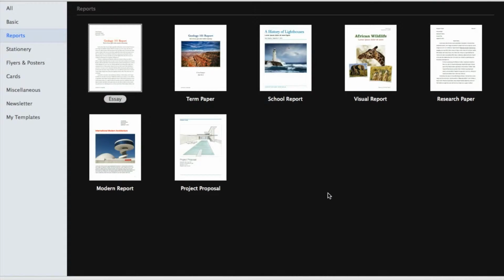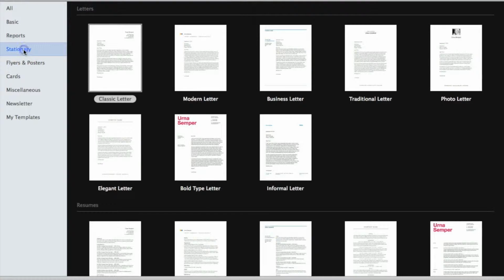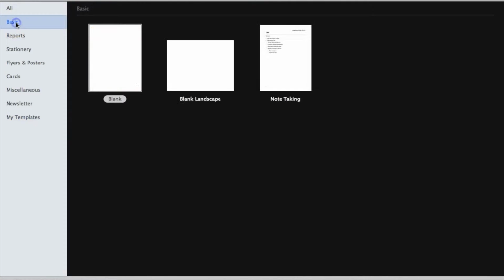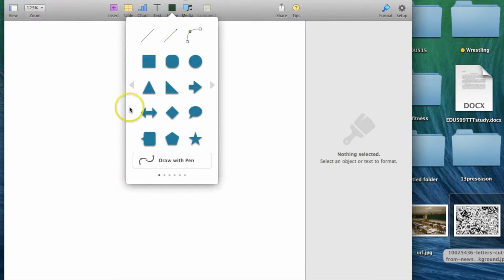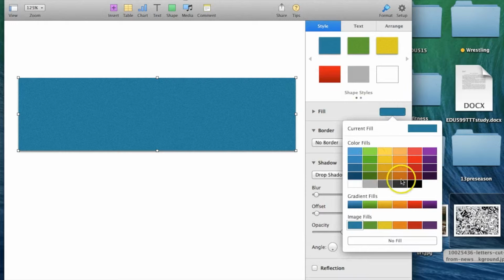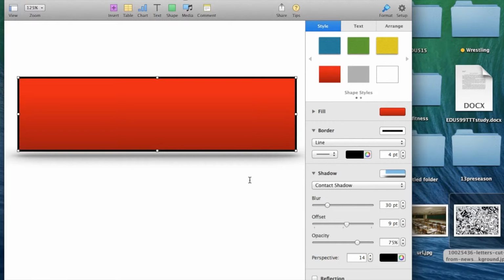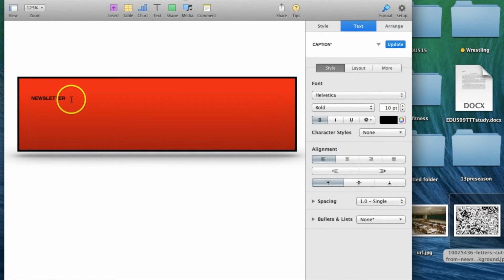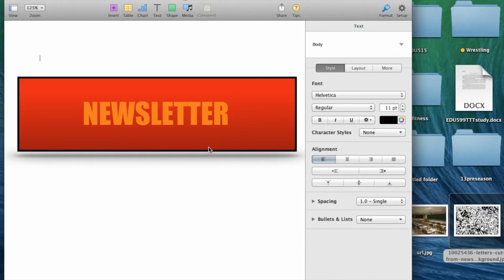Creating a Header